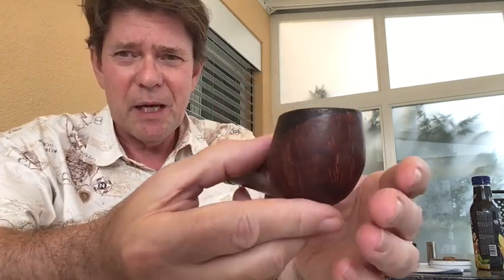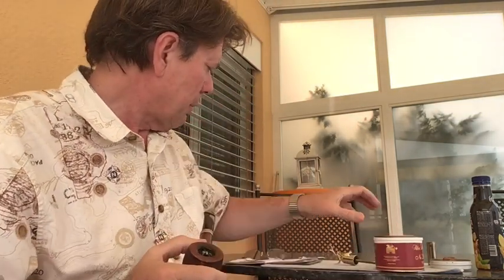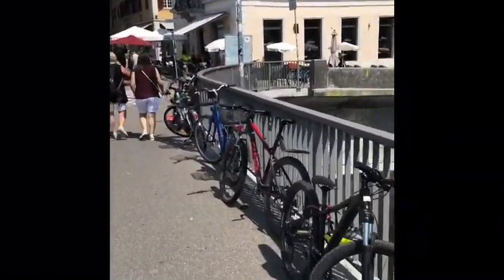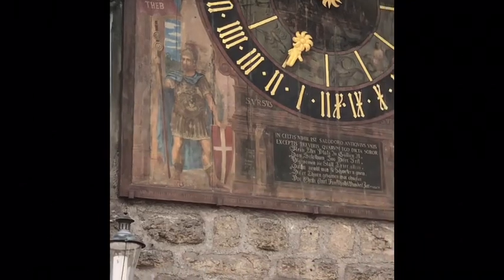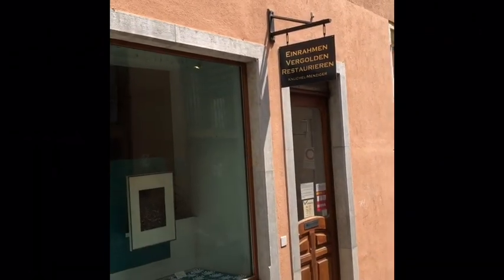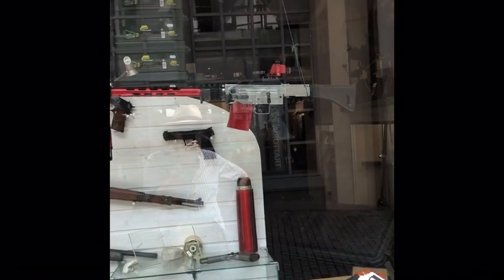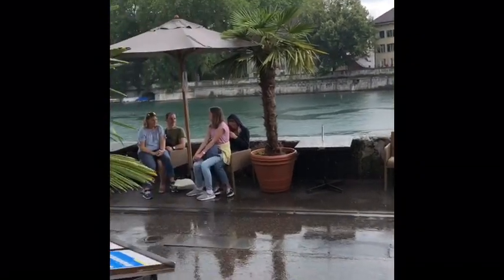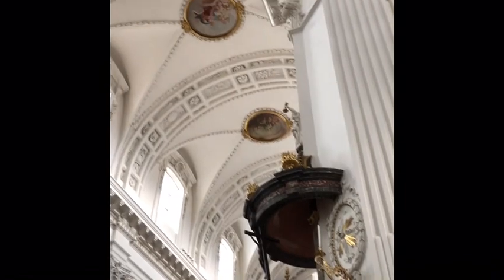A boat trip to the city of Solothurn in Switzerland 🇨🇭and my tobacco and pipe from Germany 🇩🇪 😊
My wife and I with some friends too a boat trip on the river Aare to the old historic baroque city if Solothurn. This video just gives a few clips and impressions of this great baroque city, beautifully situated on the wide Aare river in Switzerland. Whilst telling this tale, I was enjoying some excellent Peter Heinrich 2016 Christmas tobacco in a pipe from the legendary Peter Lehmann pipe maker of Germany 😋😊😊